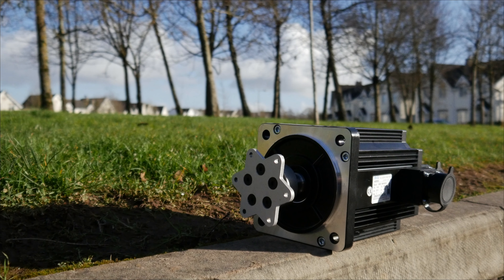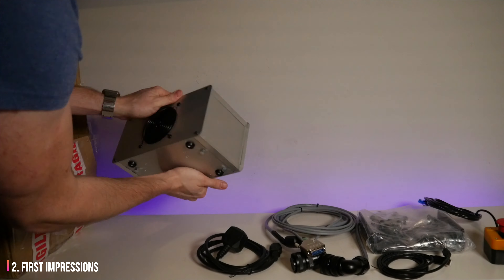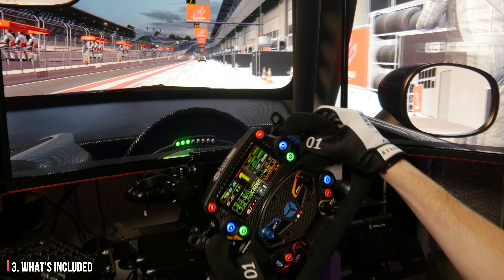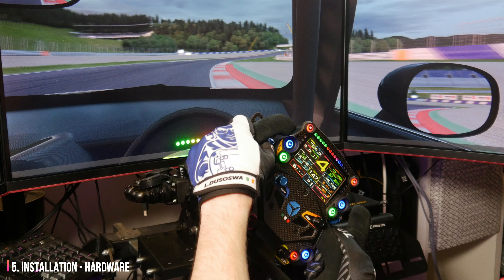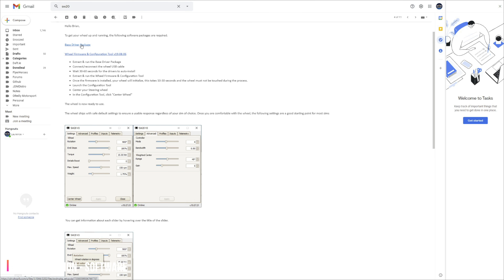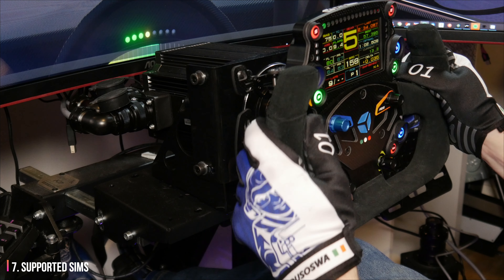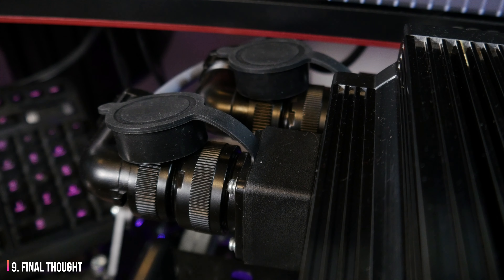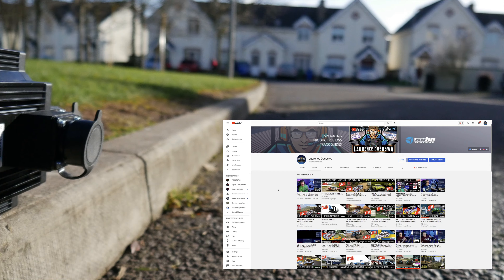Simplicity SW20 V3 review 2021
When a subscriber buys a cool new toy but sends it to you for review first, it's pretty exciting. This 20NM wheelbase comes in at around €1,000/$1,000. It uses the same motor as the VRS but gives you more accessories with the base package. The force feedback is incredible, so what's the catch? Why doesn't everyone own a Simplicity wheelbase and why isn't everyone talking about them?

Start: 0:00
1. Introduction: 0:41
2. First Impression: 1:46
3. What's Included: 3:28
4. Pricing: 4:37
5. Hardware: 5:17
6. Software: 7:49
7. Supported Sims: 8:48
8. Force Feedback: 9:29
9. Final Thought: 10:54

🏆 CHANNEL MEMBERS 🏆
Team Boss (€20/mo)      Flea McBaggins, Chris Pietersen, Eric Cuyar, Naxalar, Daniel Larsson
Crew Chief (€10/mo) Peter McCann, Izzie, Phelan Pritchard Gaming, Jason
Pit Crew (€5/mo)        Nathan Healy, Marc O'Rourke, Suzanne Bowler, Damien McMullen, GamerMuscleVideos, Ian May, GingerMalteser, Ciarán Fitzgerald, Shane Connolly, Chris McCann, Alfred Pel, Jon Boy, Epic Fat Lip, Chiledog, Colin Mac, Chris McCann
Pit Pass (€3/mo)        Jorge Vaello, Tomás Canny, Mark Kiernan, Sal, Barry Clayton, Fiacre Müller, Alan Brady, Alex Connor, Marcus Heinen

1. Like my streams/videos
2. Watch as much of my content as possible
3. Comment, even if it's just to say 'Cool video'

Facebook:                   Send stars! I really appreciate it :) 100 stars = €1

Use these links when buying Fanatec products. Click on your local online store now and your PC/Phone will remember that I referred you when you eventually buy something.